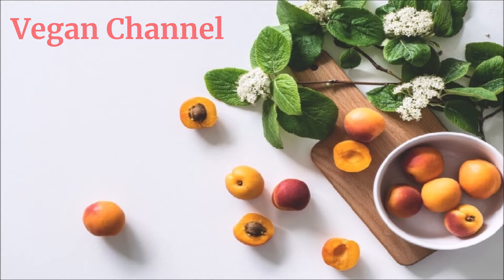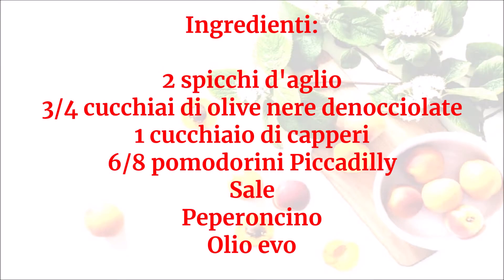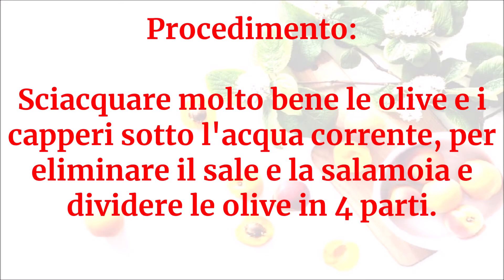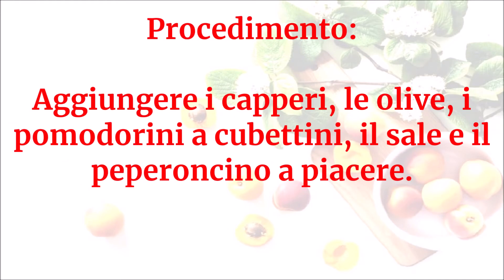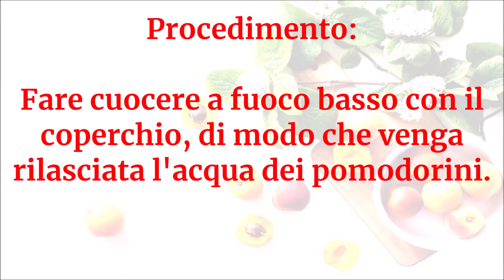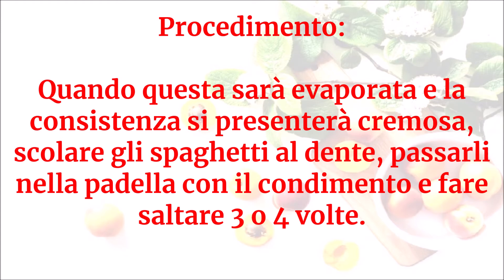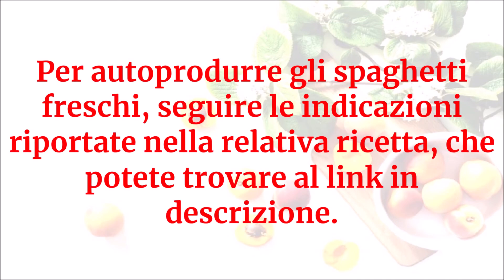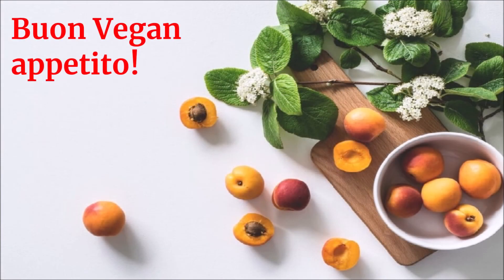Vegan Channel - Spaghetti alla puttanesca